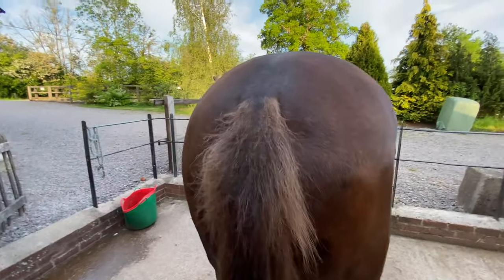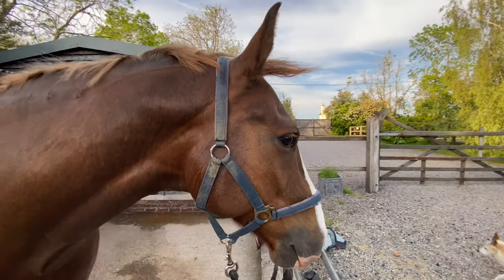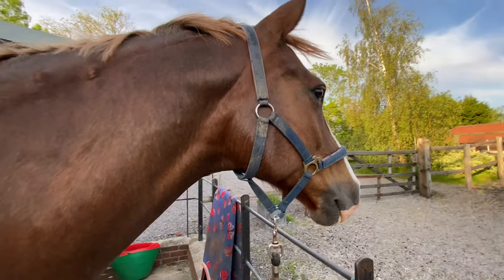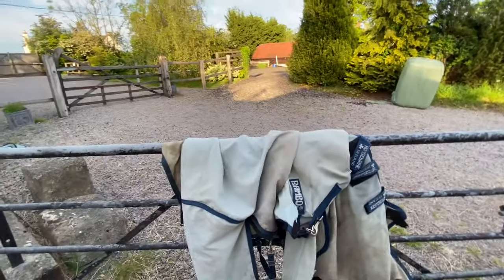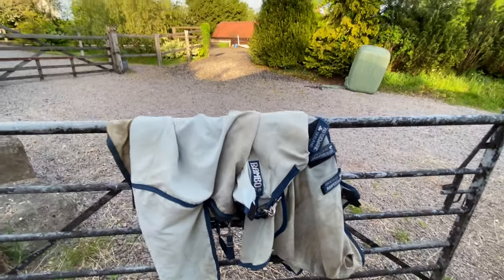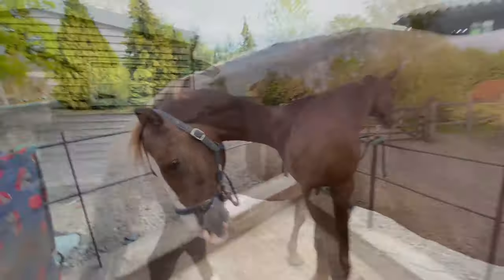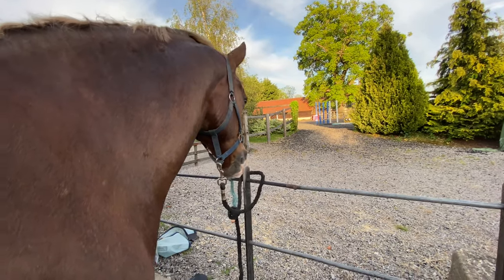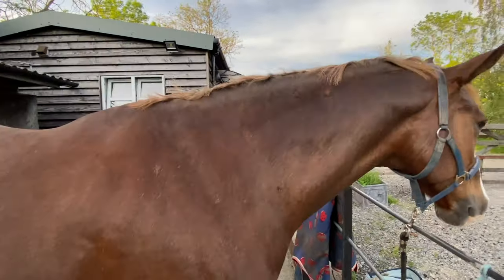TIPS TO HELP A HORSE WITH SWEET ITCH | Equestrian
Anyone who owns a horse with sweet itch will know this time of year is the start of your horses rubbing their mane and tails obsessively.
My lovely Irish Sport Horse Arty has sweet itch and I thought I'd share some of my tips that I find help keep hold of their mane and tail.